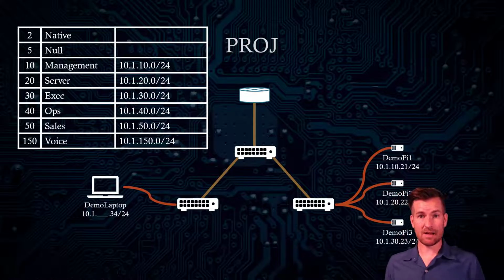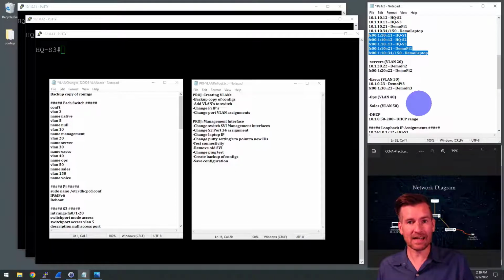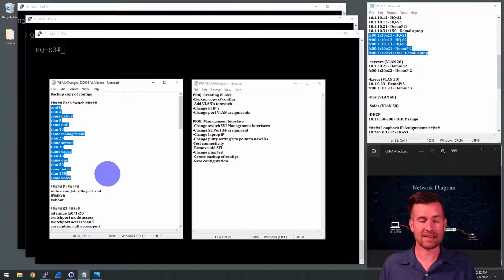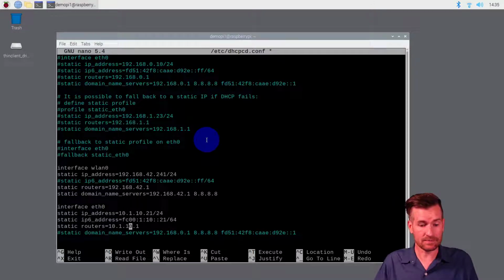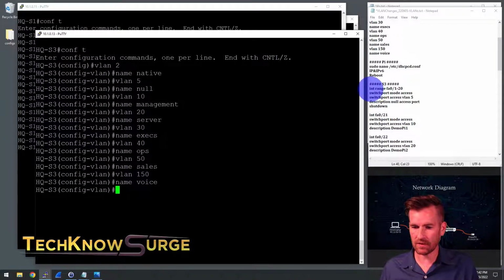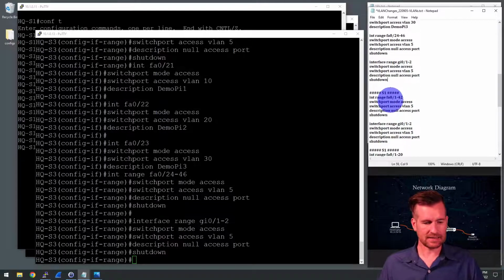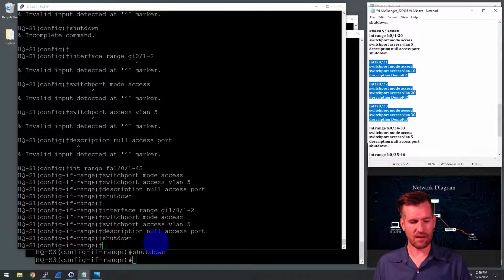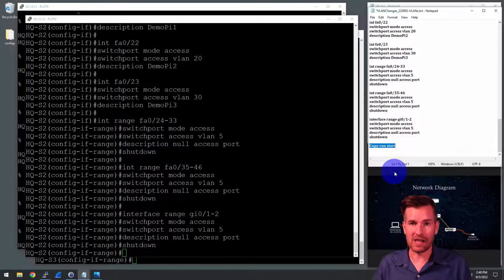CCNA LANs 2-2: PROJ: Creating VLANs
🌐 Network Layout: We'll start by reviewing our network setup, including the switches and Raspberry Pis assigned to different VLANs. This visual overview helps us understand how traffic flows between devices on separate networks.

📝 Documentation and Planning: Before making any changes, we ensure we have thorough documentation of our VLAN configurations, IP address assignments, and planned changes. This step is crucial for keeping track of our network setup and troubleshooting any issues that may arise.

⚙️ Configuring VLANs on Switches: We begin by adding VLANs to each switch's configuration. This step involves assigning VLAN IDs and names to create distinct network segments.

🖥️ Configuring IP Addresses on Devices: Next, we update the IP addresses of our Raspberry Pis to match the VLANs they're assigned to. This ensures proper communication within each VLAN.

🔌 Configuring Port Assignments: We configure switch ports to belong to specific VLANs, ensuring devices are connected to the correct network segments. This step is crucial for managing network traffic and enforcing security policies.

Get ready to supercharge your networking skills and take control of your network infrastructure like a pro! 💪💼